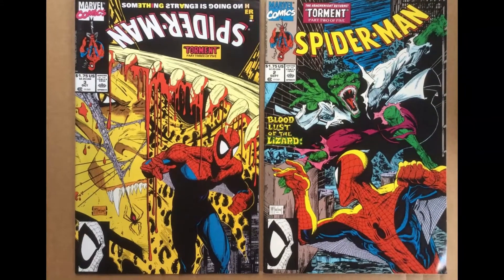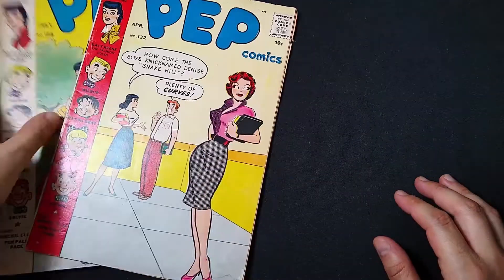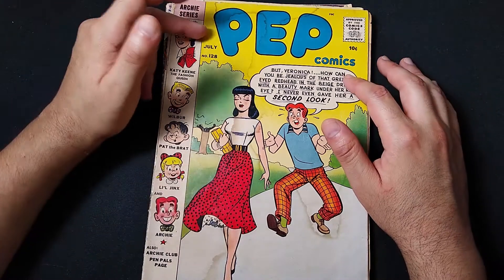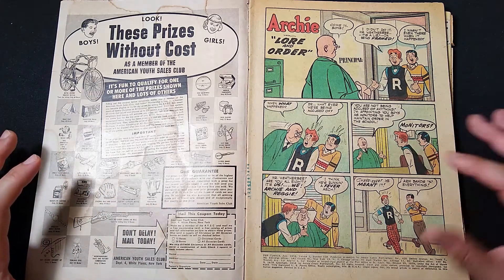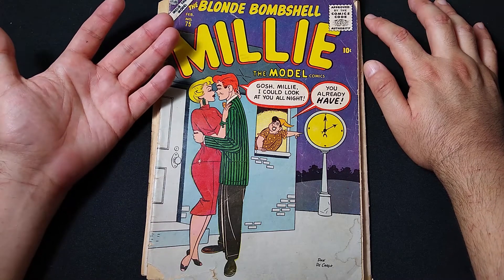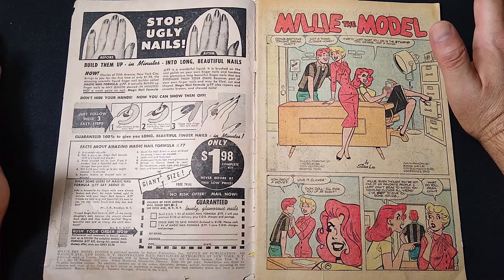Archie Comics Review | Golden Age Comics Review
Archie Andrews has been a teenager for a long time! He debuted in Pep Comics #22, in December 1941. In this Archie comics review, I wanted to share a couple of Archie Comics from the '50s, as well as the Marvel Comics competitor: Millie the Model. Let's take a trip down comic book memory lane.

▶Chapters◀
0:00 The Weekly vmcampos Comic Book Club
0:55 Background Info
1:58 Pep Comics #128
10:26 Pep Comics #132
16:29 Millie the Model #75
25:12 Conclusion

Did you know Stan Lee wrote Millie the Model comics? How do you like that Dan DeCarlo art? Is Chili hot?